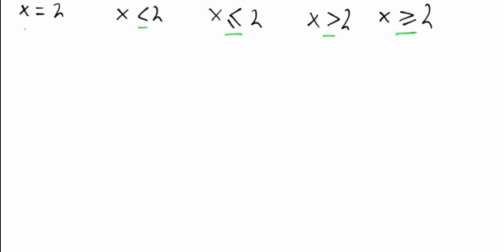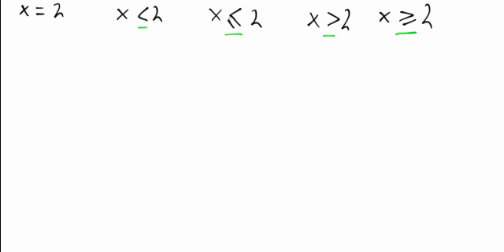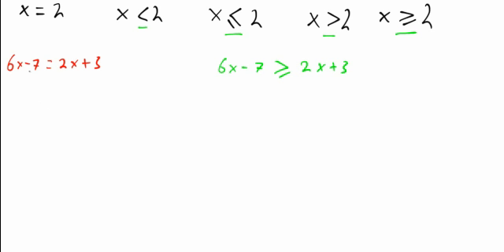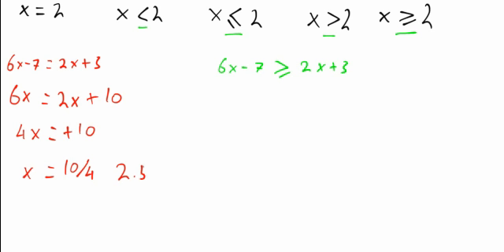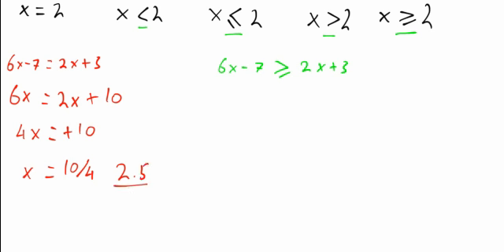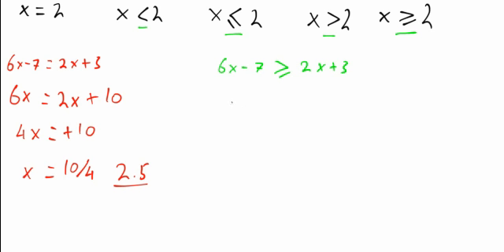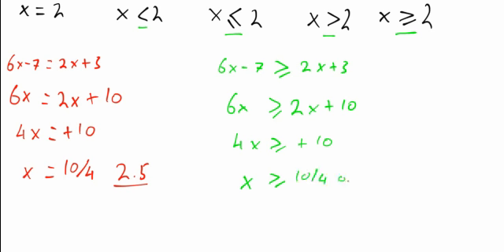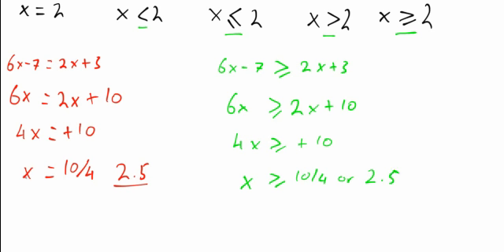GCSE Maths Inequalities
In this video I show examples of how to approach questions involving inequalities. I also show how they are closely related to standards equations